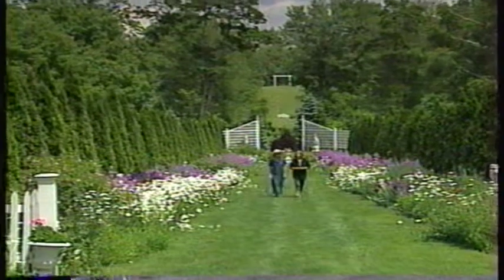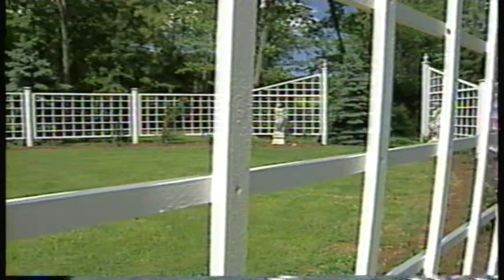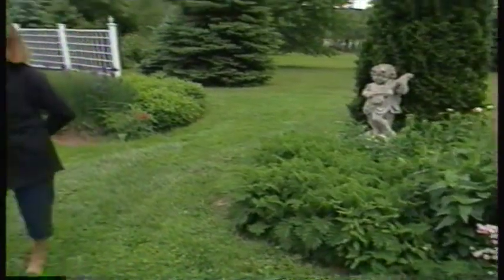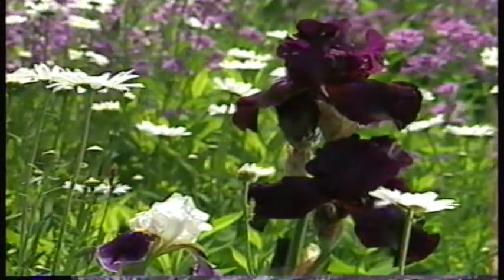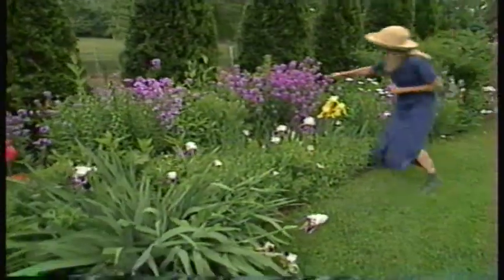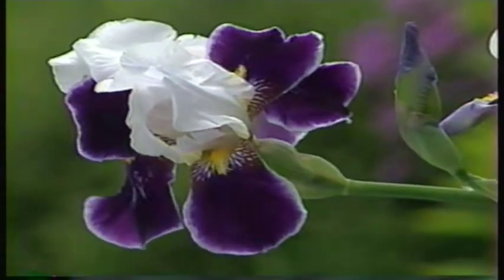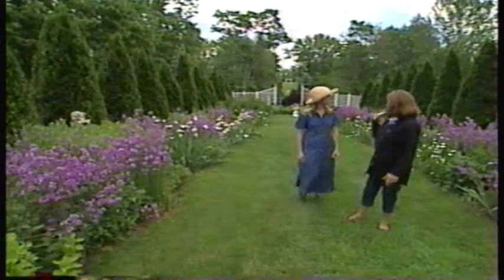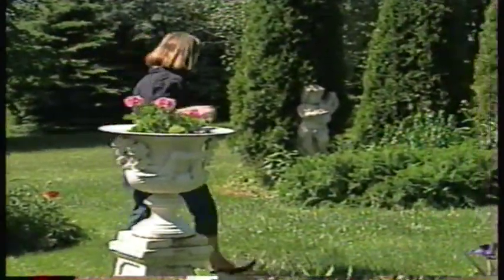VTS 01 2